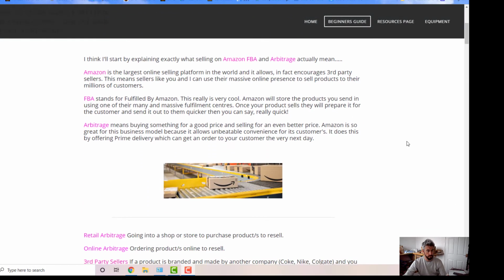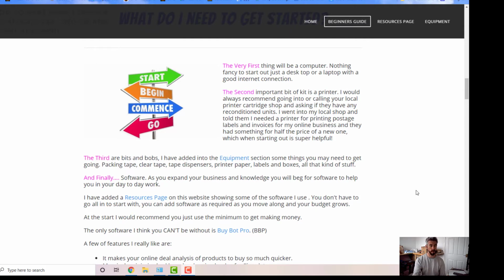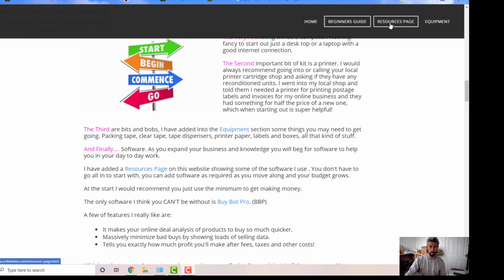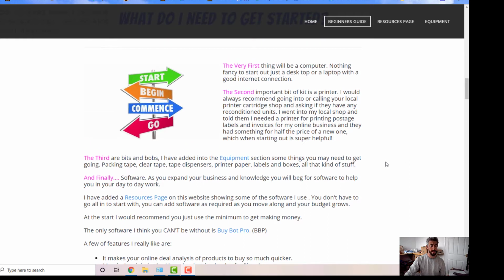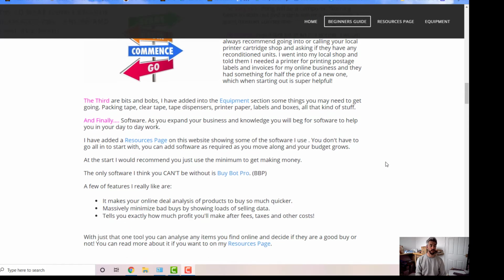Amazon FBA Arbitrage Beginners Guide FREE!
Online Luke here to help you get started selling on Amazon FBA.
Using OA and RA.. Retail and online arbitrage.

Sale Freaks Drop Shipping software: (Fully automated Passive Income Software)

Profit Protector Pro: (Very Clever Amazon OA and RA Repricer to Give you the Best Chance of Getting the Buybox)

Online Arbitrage Deals: (Daily Deals from all the Best Retailers in one Simple Dashboard)